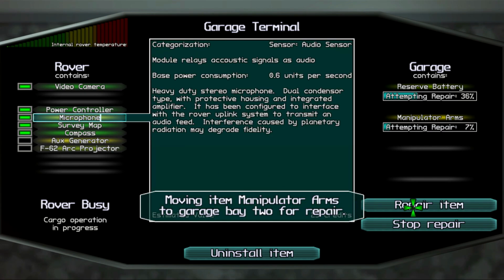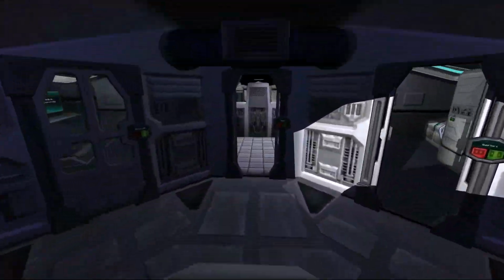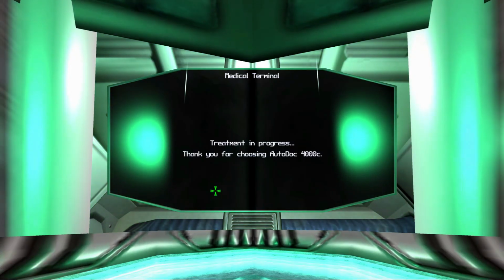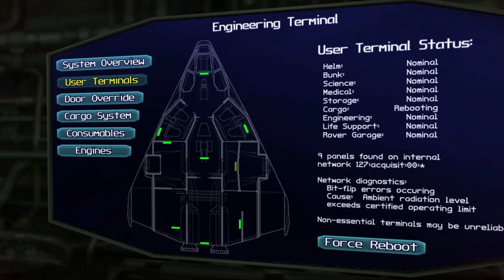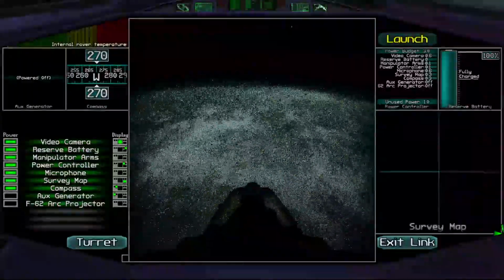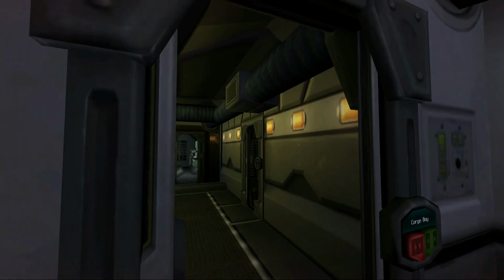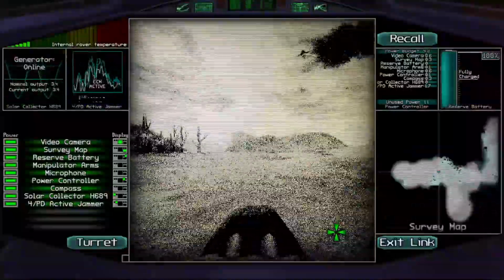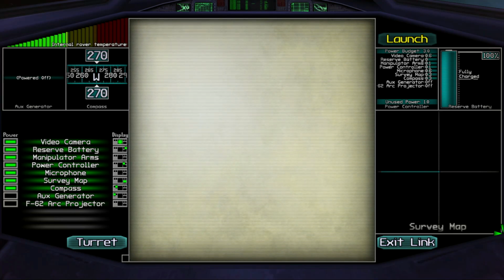Scavenger SV-4 Review: Alien Isolation meets Duskers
Scavenger SV4 is one of the most unique and immersive indie games that I've come across. It's basically Duskers in first person, and it's absolutely worth checking out.

In this review I'll be highlighting what makes this game so special, by telling you about one of the many stories that are to be found in Scavenger SV4. Find it on Steam here:

"Scavenger SV-4 is a highly replayable atmospheric first-person science fiction game. Part simulator, part roguelike, it has elements of action, combat, resource management, and a dash of horror. It is not quite like any game you have played before."